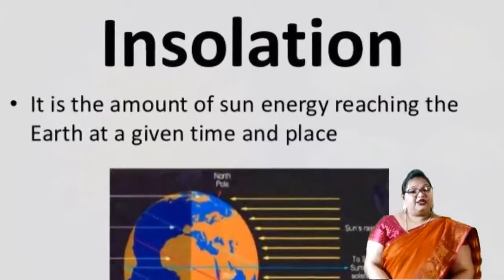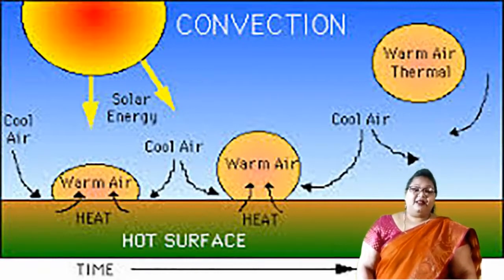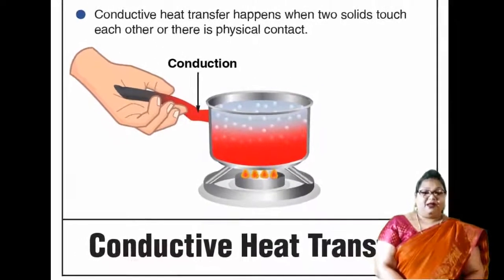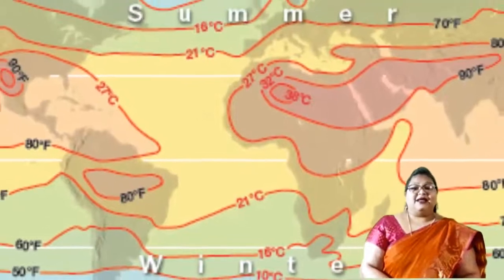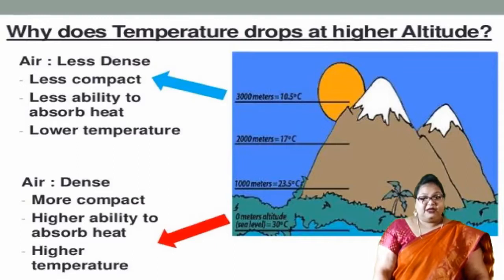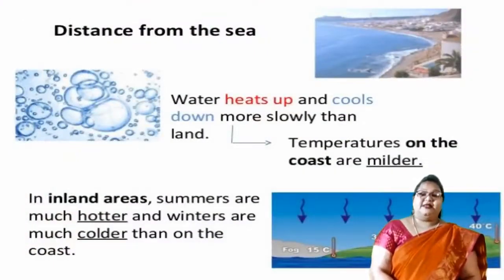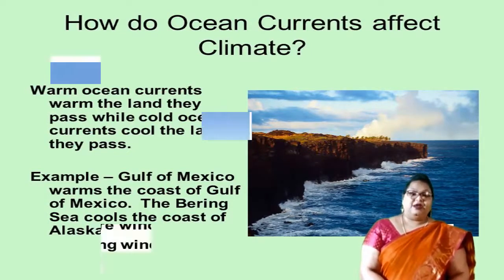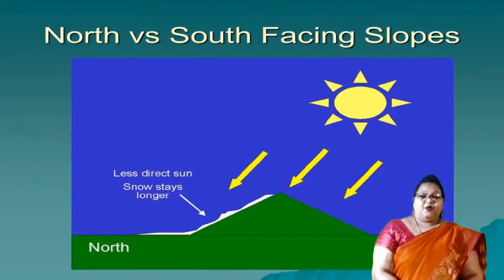Geography Class-9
Insolation